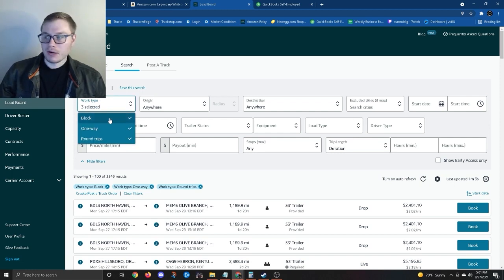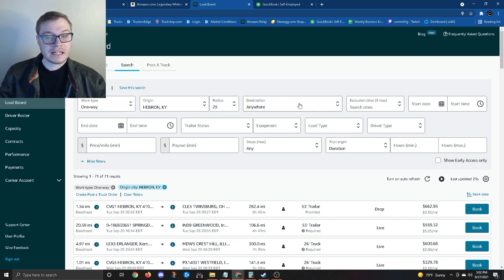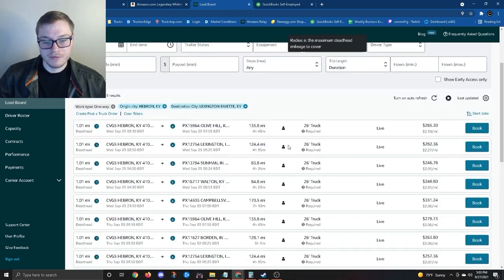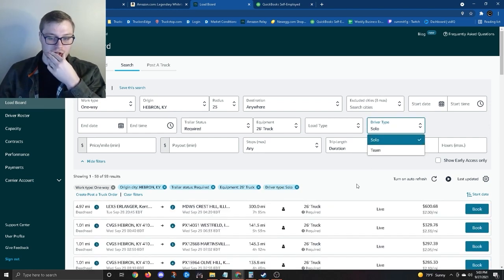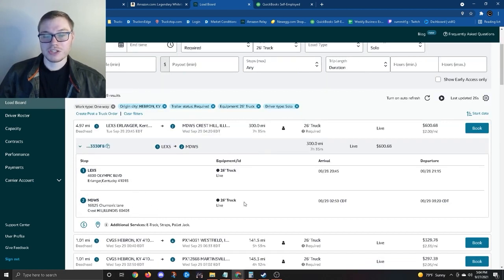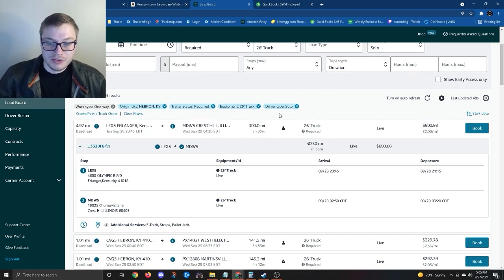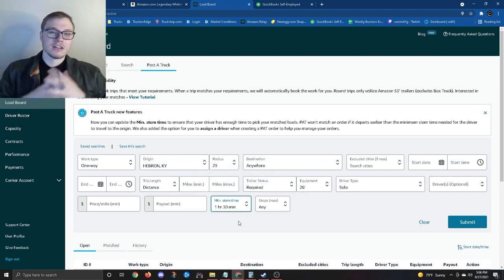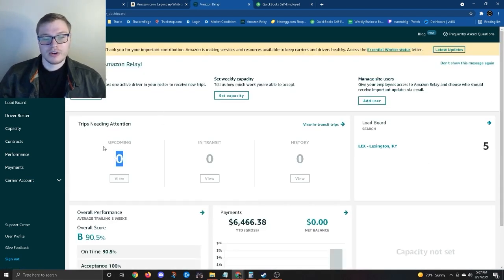How To Find & Book Loads On Amazon Relay For 26FT Box Trucks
In this video I show you guys how to filter down to 26 foot box trucks on Amazon Relay to find and book loads. How to book loads amazon relay. How to find Amazon Relay Loads.

TIMESTAMPS:
00:00 - Intro
00:17 - Using The Load Board
04:22 - How To Use Post A Truck
05:14 - Outro